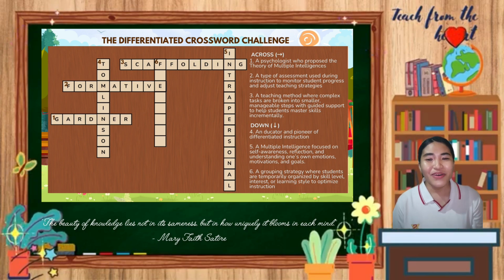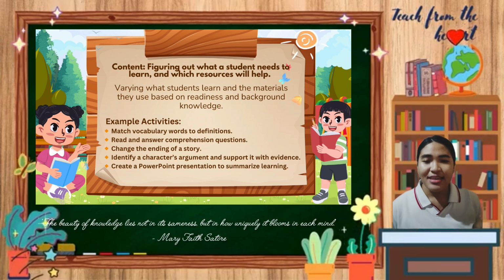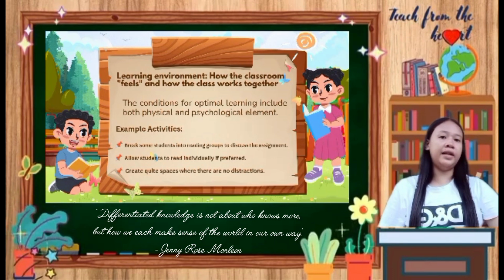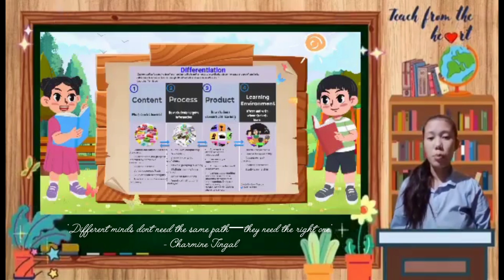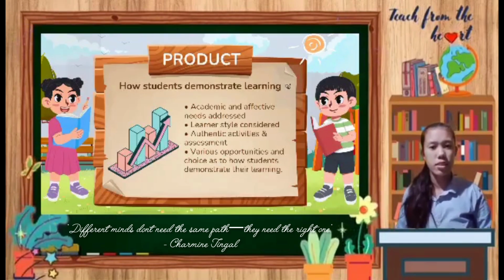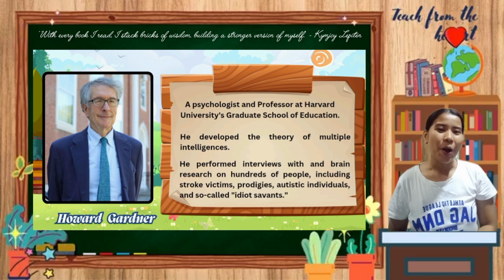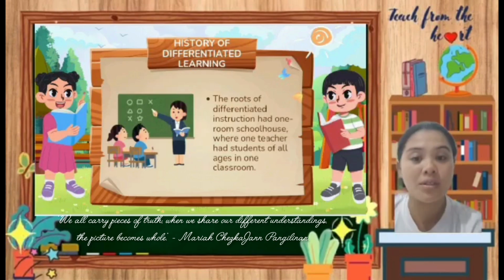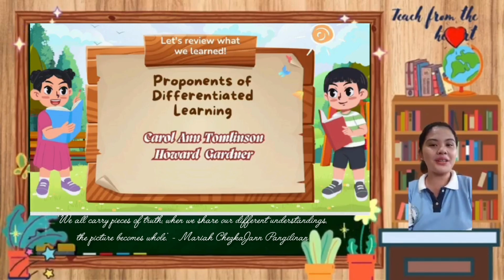Differentiated Learning (MI Grouping)